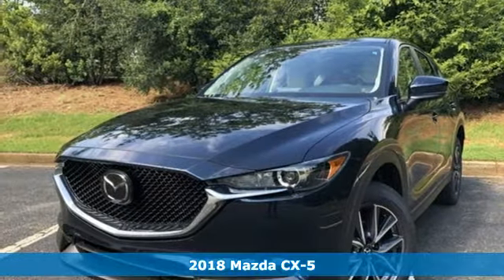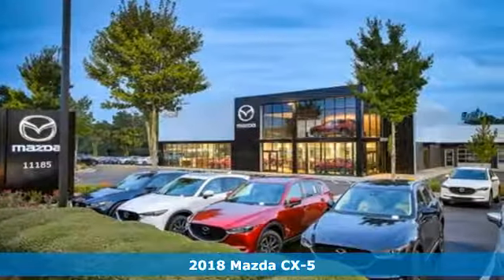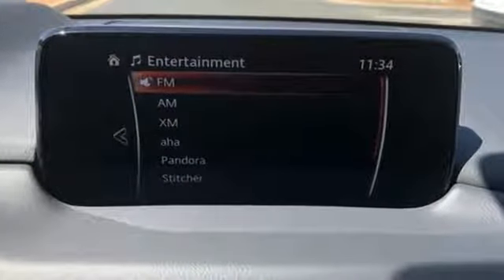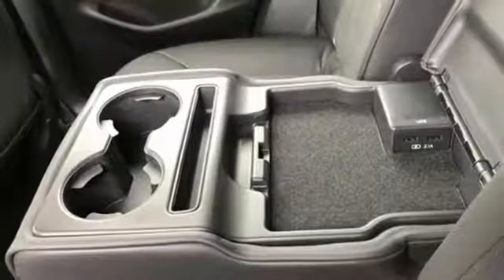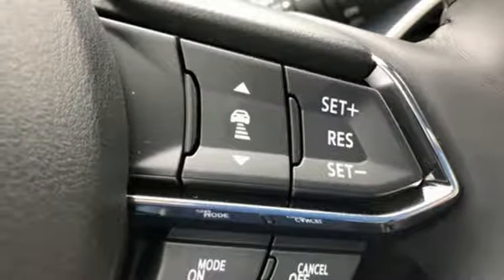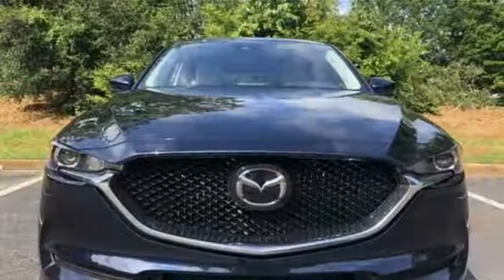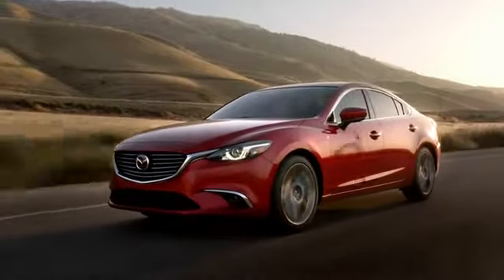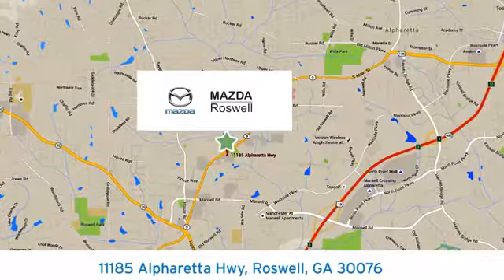New 2018 Mazda CX-5 Roswell GA Atlanta, GA #474000 - SOLD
Year: 2018
Make: Mazda
Model: CX-5
Trim: Touring
Engine: 2.5L 4-Cylinder
Transmission: 6-Speed Automatic
Color: Blue
Interior: Black
Stock #: 474000
VIN: JM3KFACM2J1474000

Address:
11185 Alpharetta Hwy